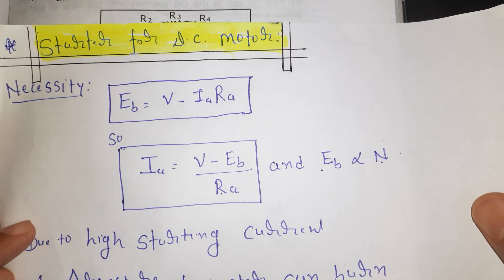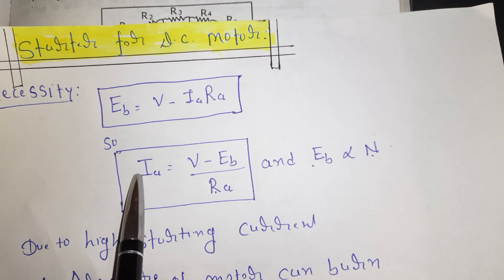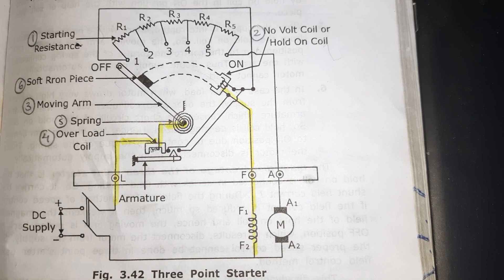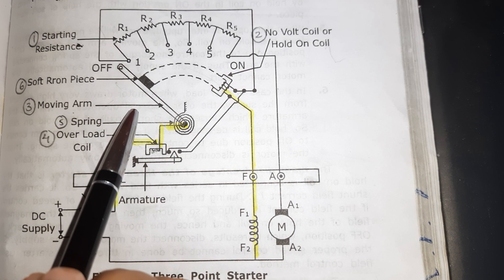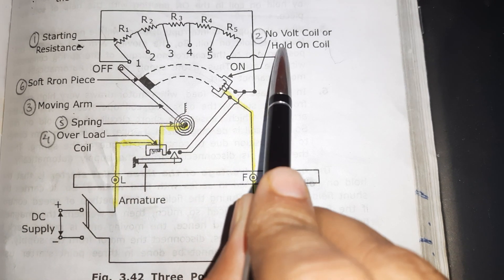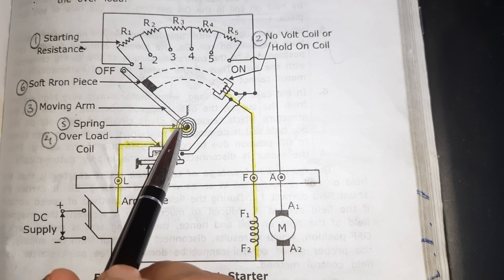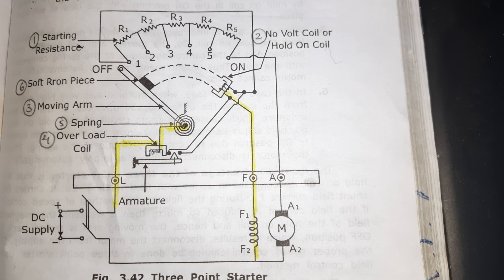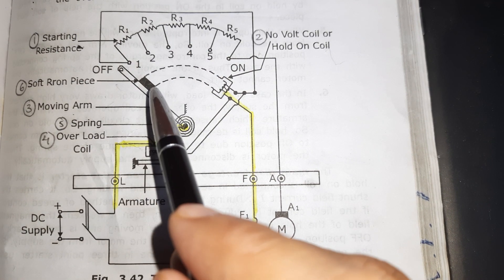Three Point starter for D.C Motor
This video is helpful to understand why starter is needed for D.C.Motor

What is the function of starter in D.C Motor,why it is important to start the motor using 3 point starter.

This video is also helpful in understanding construction and working of 3 point starter.

You will be able to understand how 3 point starter works & how it will be connected to D.C Supply.